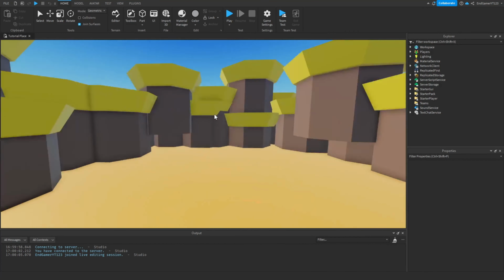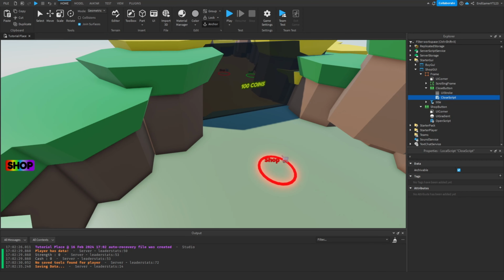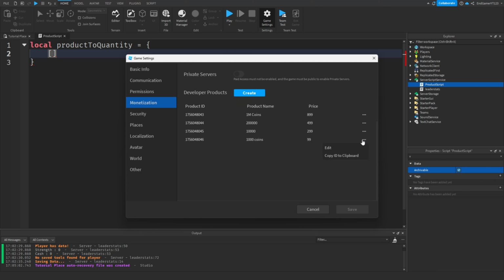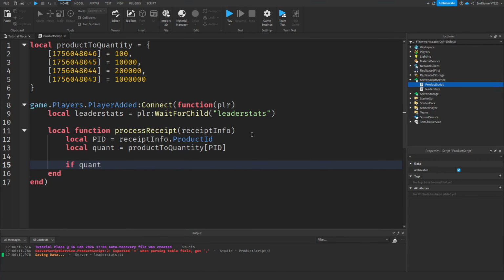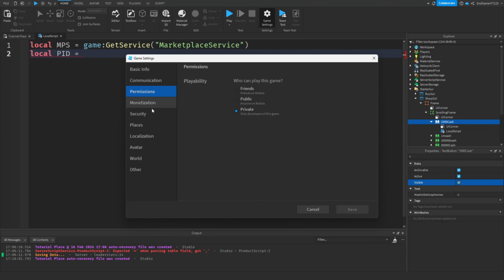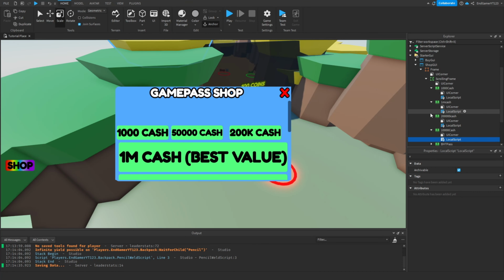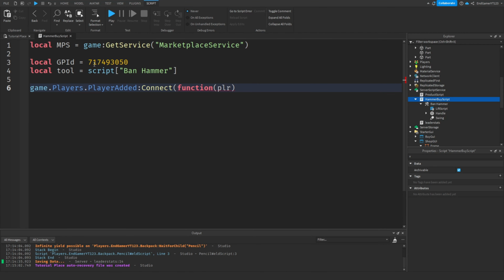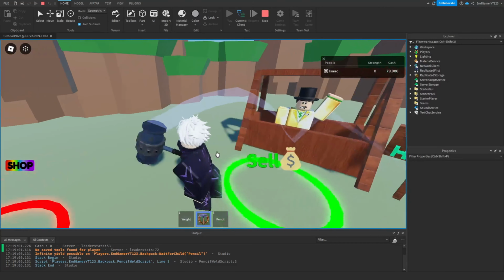How to create a simulator Part 3! | Roblox Studio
Sub!

Sub to @imparticles